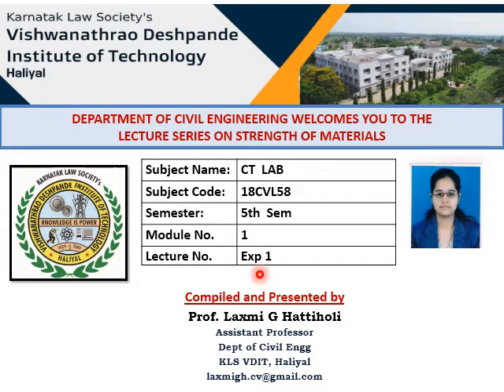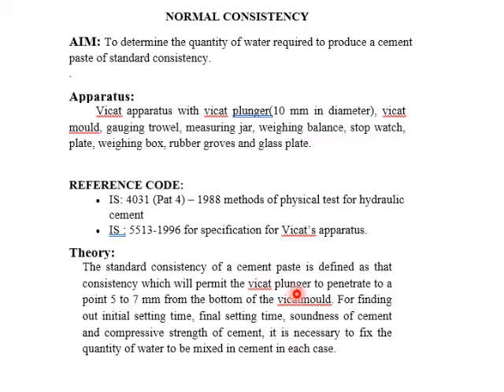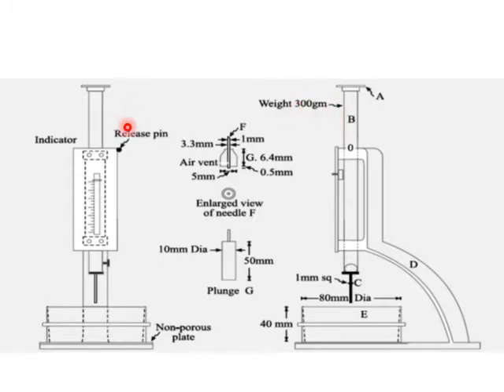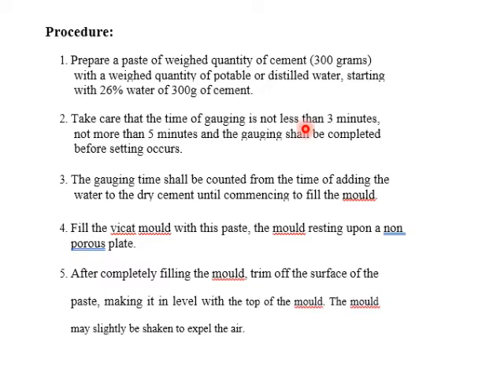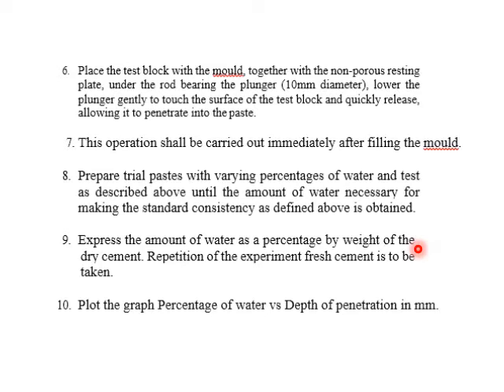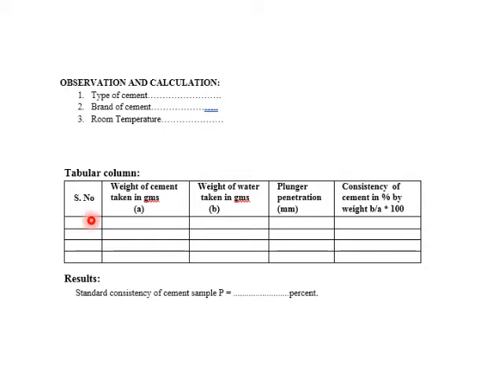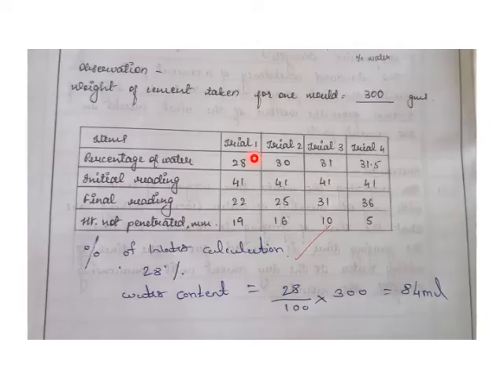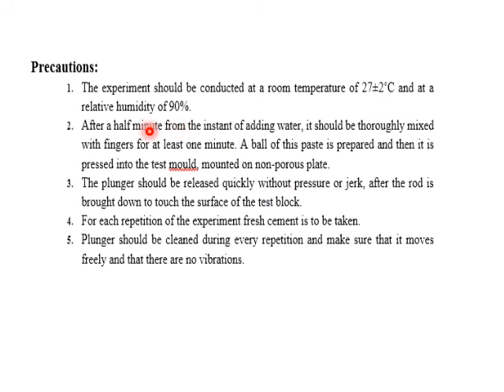CTLAB _18CVL58_Module1_Exp1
Prof. Laxmi Hattiholi